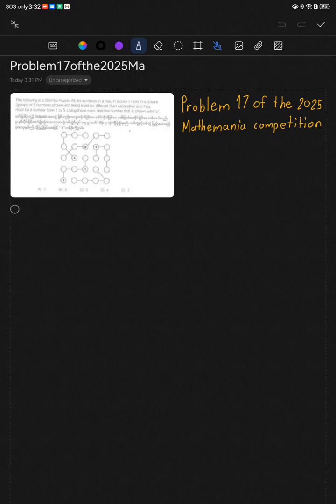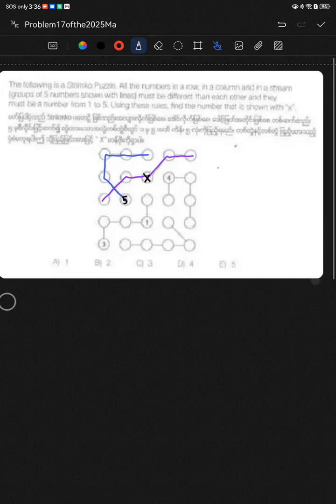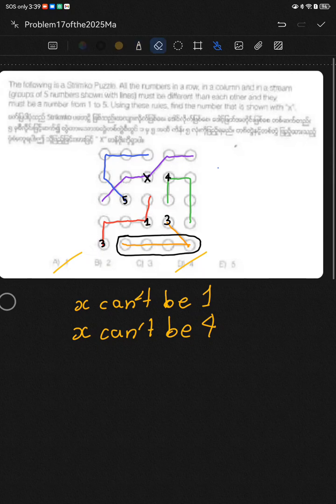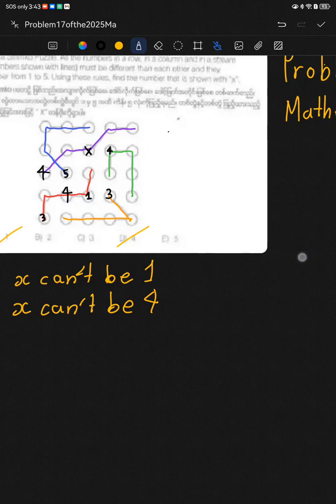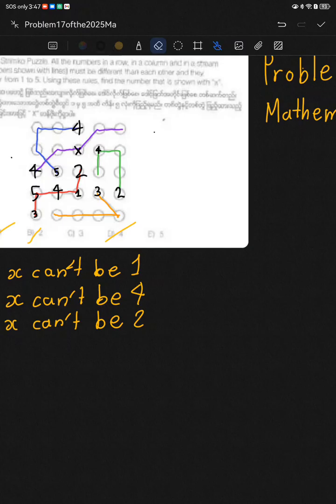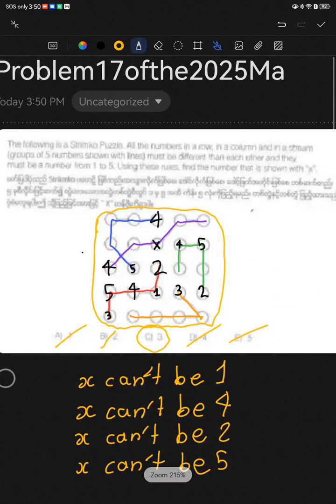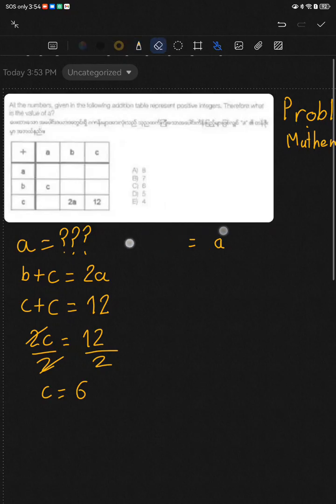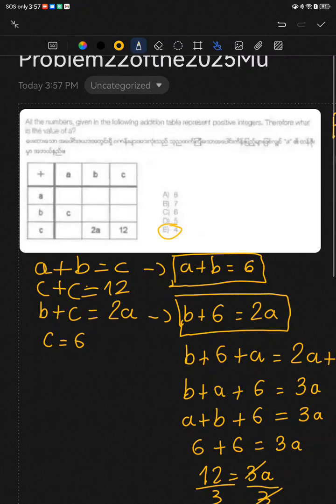2 very fun problems